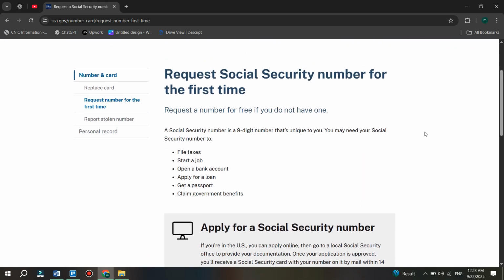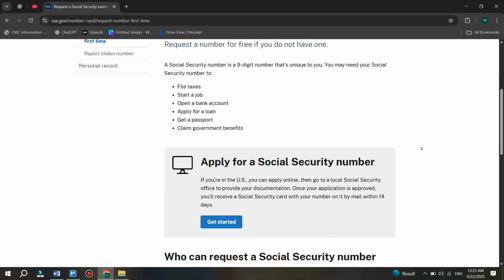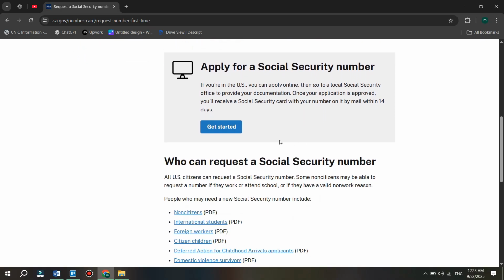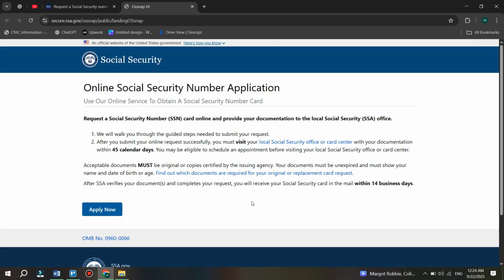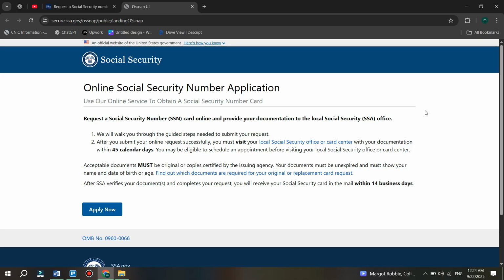How To Apply For Social Security Number In USA (2025)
In this tutorial I will show you how to get social security number in the usa, as well as how to get ssn in usa, as well as how to apply for ssn in usa.